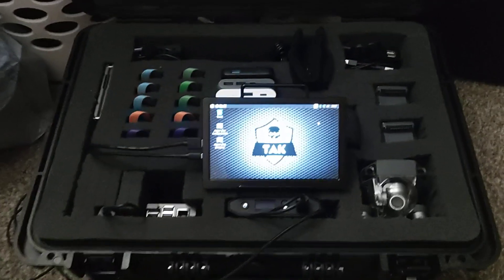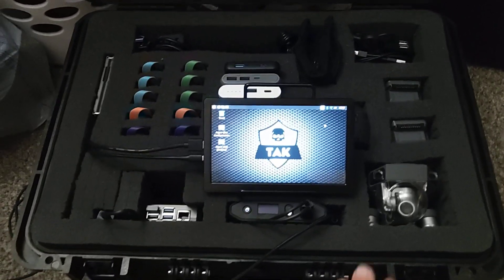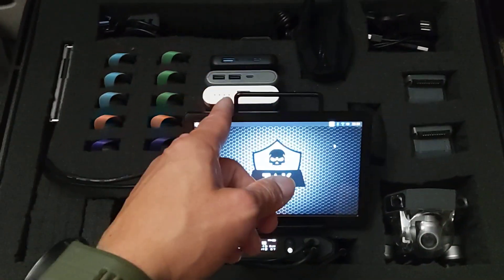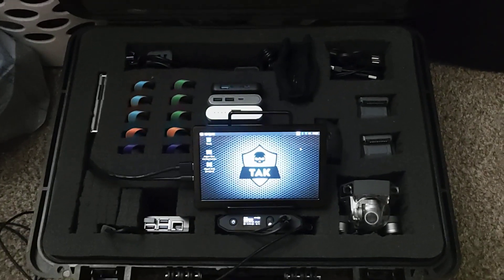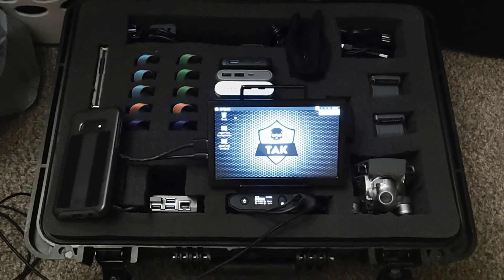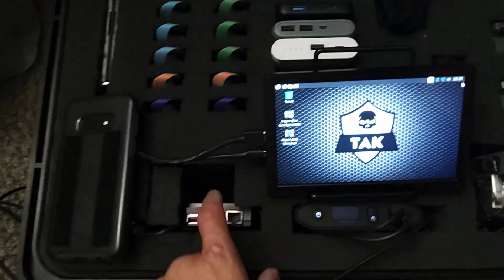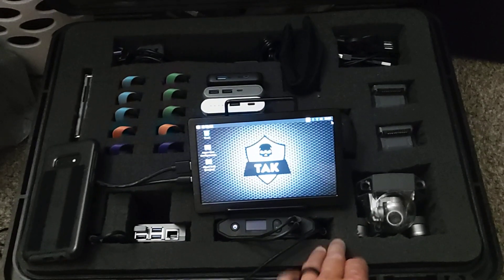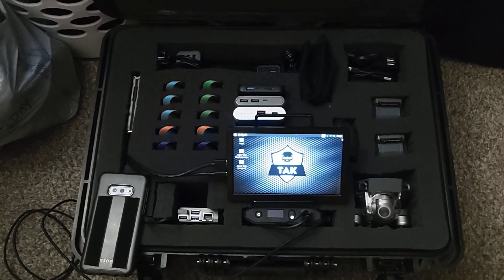TAK Go Kit Mk1 (TAK in the Box) Overview